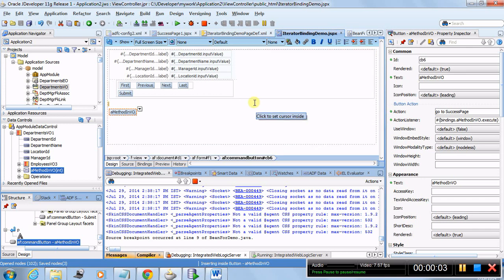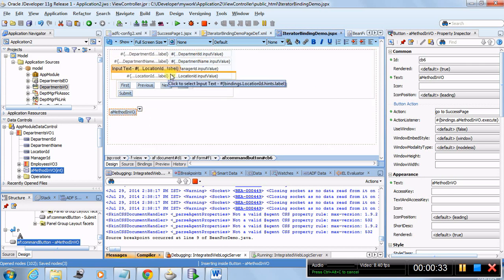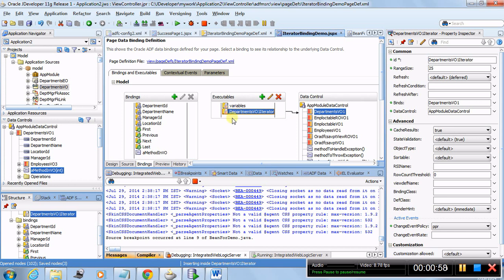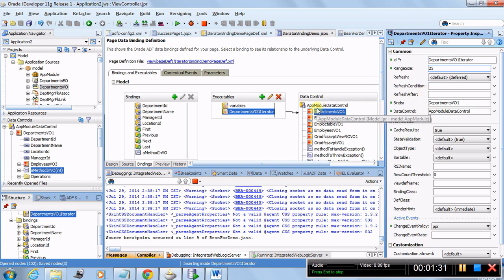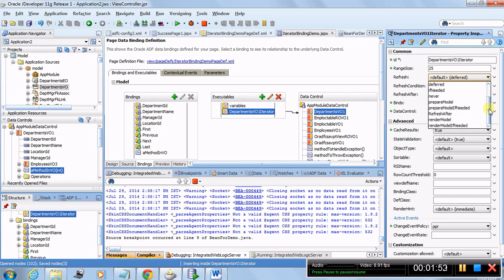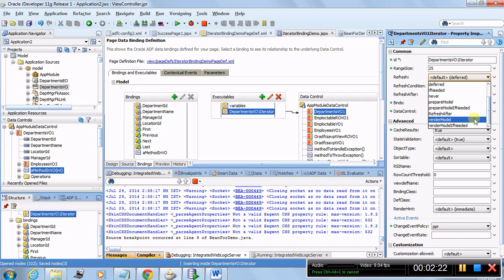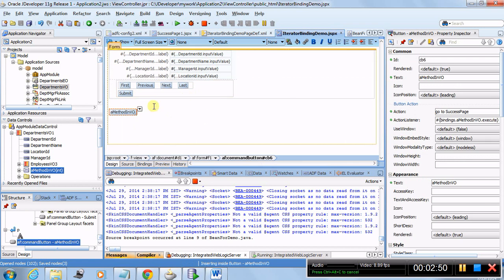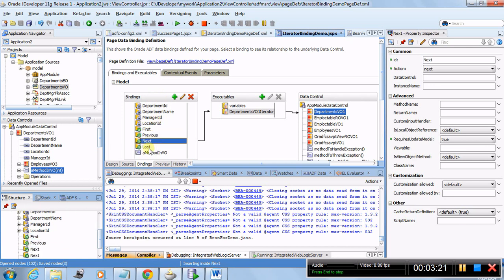Bindings Action, Action Listener & Page Phase Listener